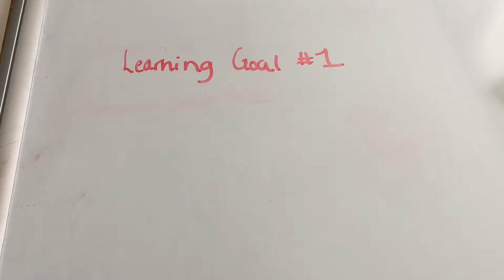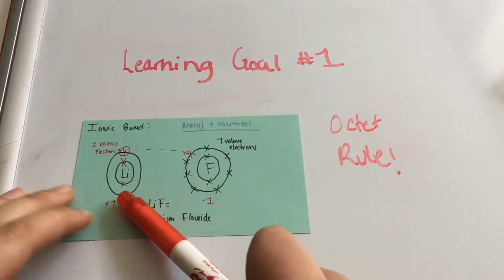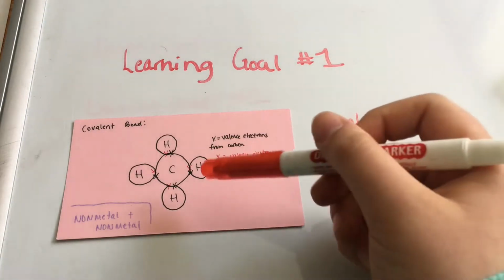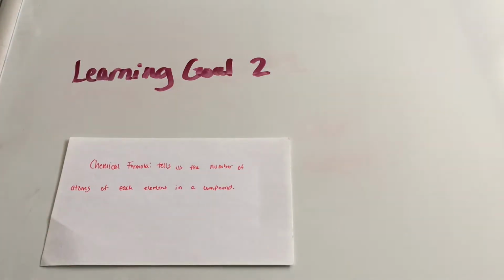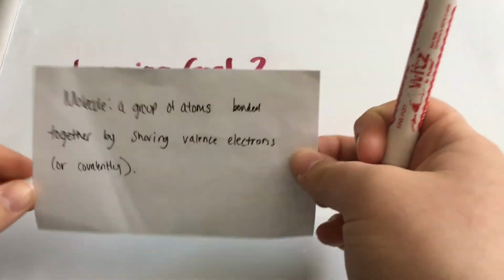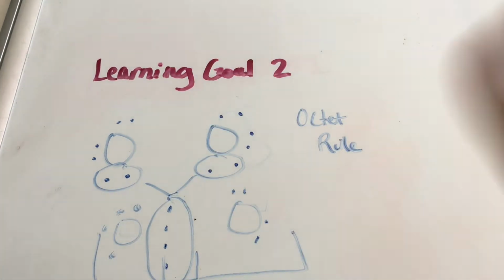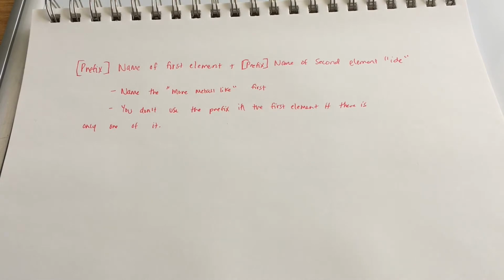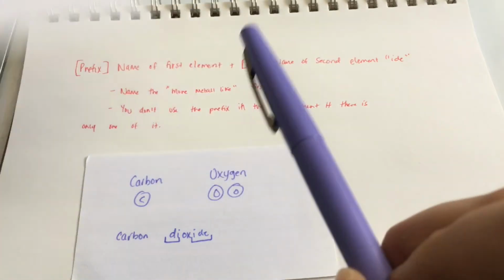Chemistry: unit 7, learning goals 1 & 2